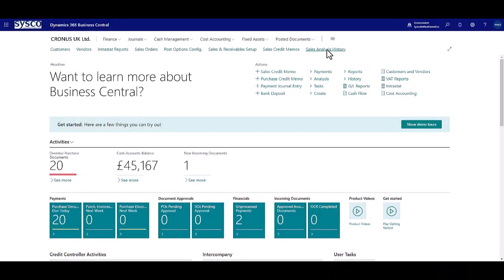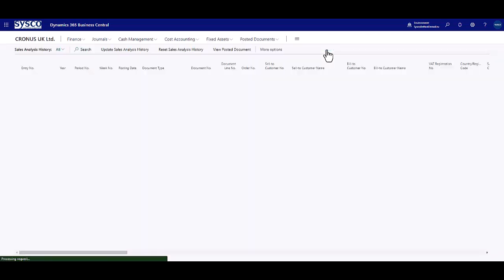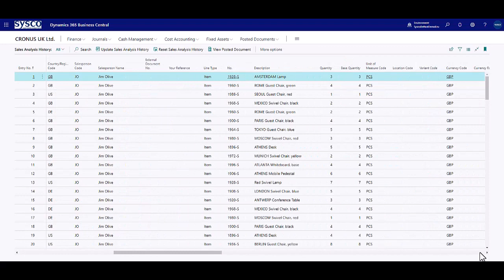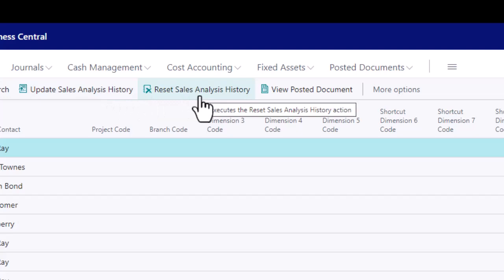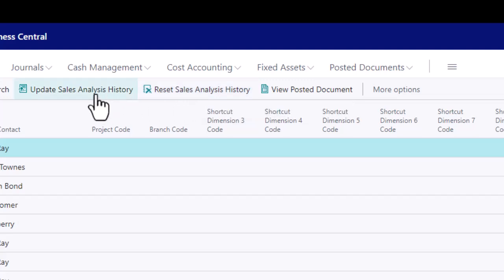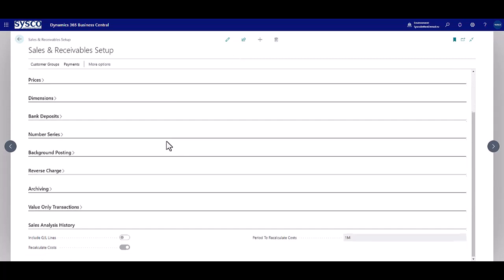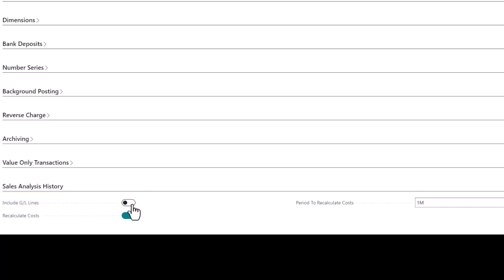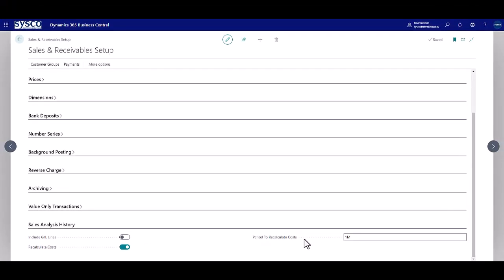Sales Analysis with Sysco Software's Sales Analysis App for Microsoft Dynamics 365 Business Central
Join Shauna Langley, a highly knowledgeable Business Central Pre-Sales Consultant, as she showcases the Sales Analysis app, developed by Sysco Software exclusively for Microsoft Dynamics 365 Business Central.

The Sales Analysis app modernises sales data management by consolidating all essential details of sales invoices and credits into a single comprehensive view. Discover how this app helps businesses gain valuable insights and identify trends within their sales data.

Export data to Excel for customised reporting or utilise Power BI for visually appealing data analysis reports. The Sales Analysis History table contains item details from invoices and credits, along with relevant fields from calendar setup, customer profiles, and item cards.

Stay up to date by manually updating the table or conveniently schedule periodic updates using the job queue feature. Furthermore, the app offers a reset option to delete all records and initiate a fresh update, ensuring accurate and updated sales analysis.

Simplify your sales analysis process and make informed decisions to drive business growth.